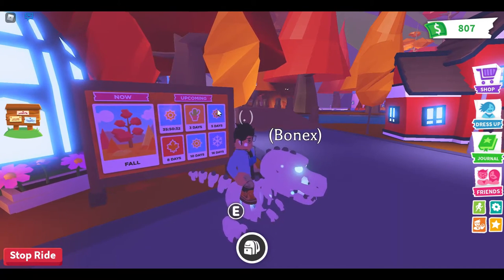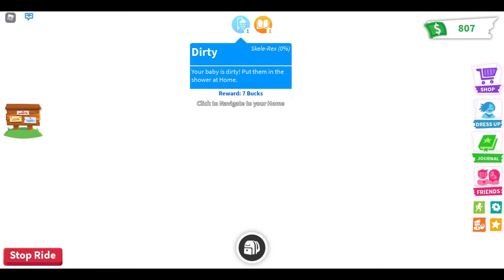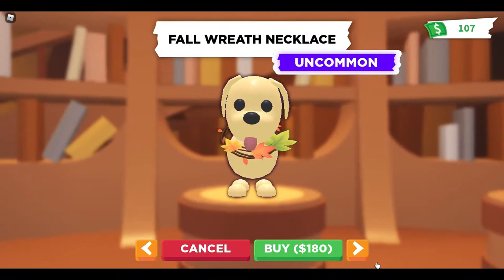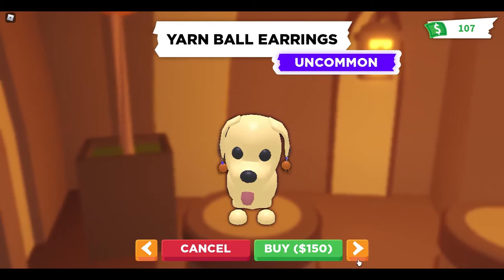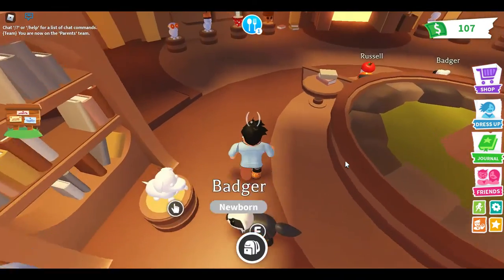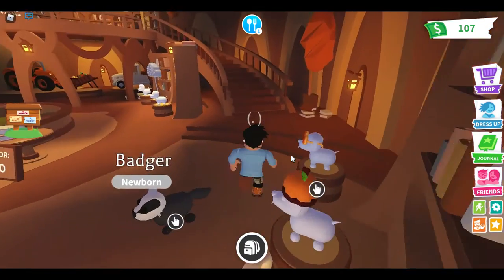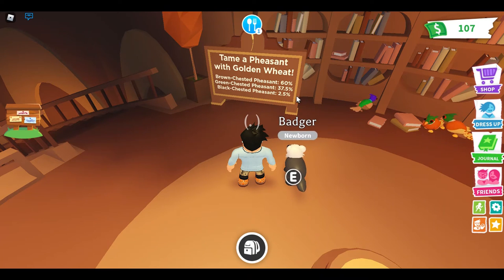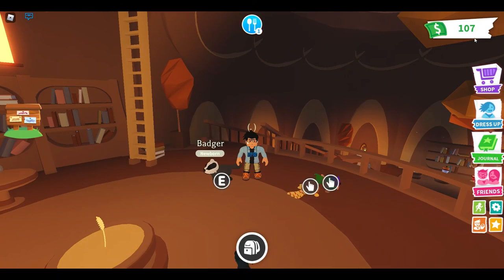New Fall Weather in Adopt Me